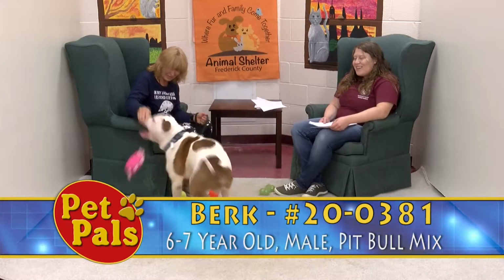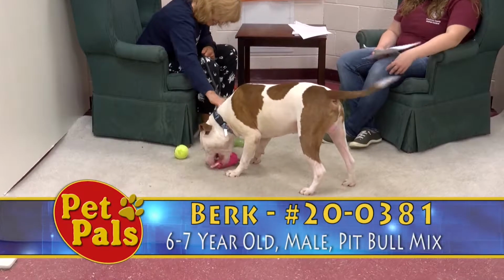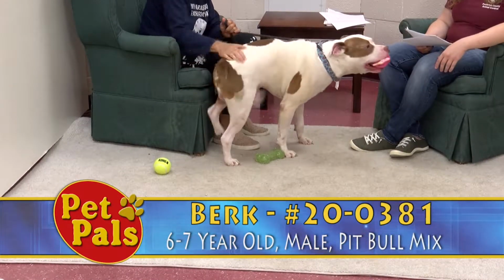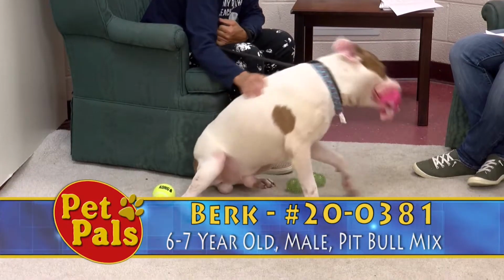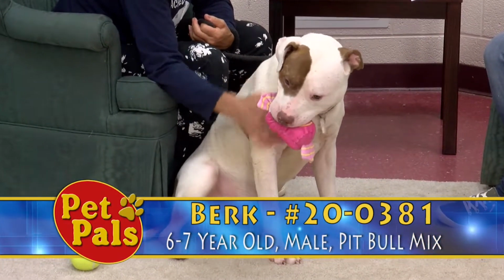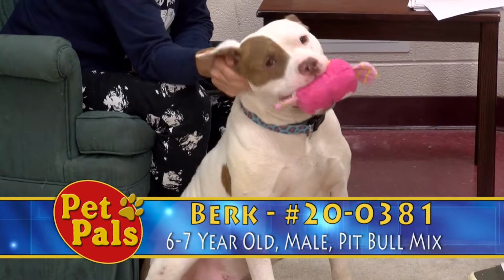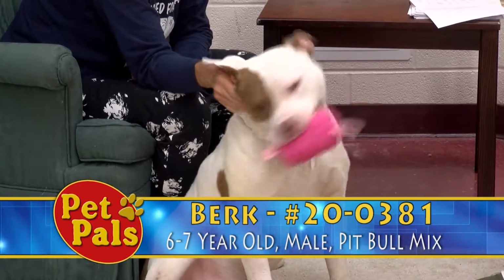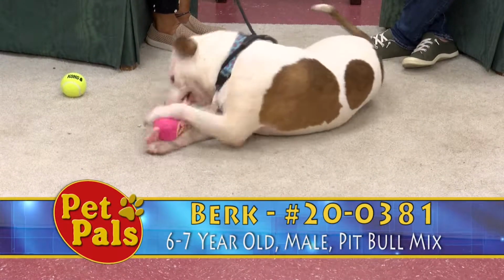Berk - 200381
Meet Berk, a Terrier, American Pit Bull / Mix, Age: 7y, Gender: Male, Color: White / Brown

Color Code: Green

**OLDER CHILDREN (10+) / ADULT HOME